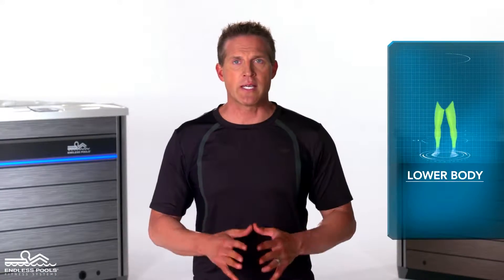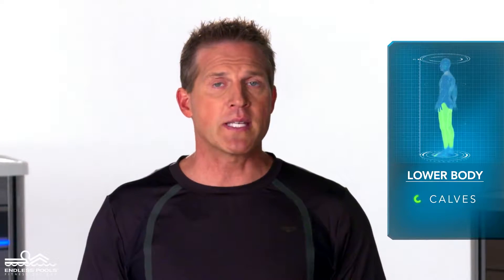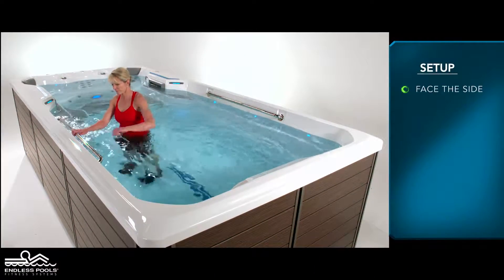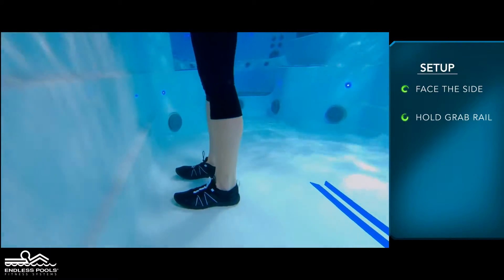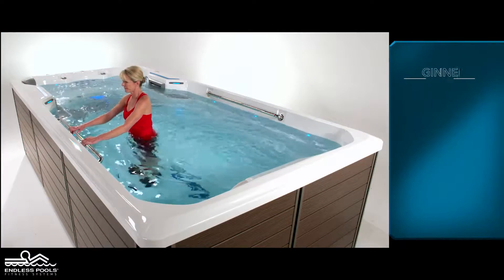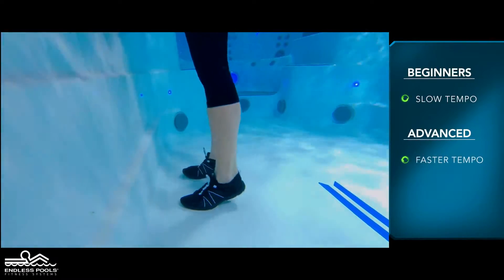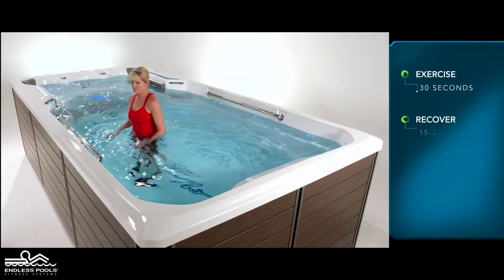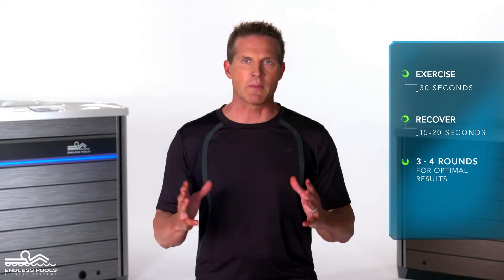Fit@Home Water Exercise #7 Calf Raises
When you learn the proper technique for calf raises by using just your body weight, you’ll improve your balance and build your calf muscles.

Special Equipment: None

Level: Beginner to Moderate

Reps: 30 seconds active, 15-second recovery for 3-4 rounds

This is a lower body exercise that focuses on your calves called a Calf Raise.

To perform this exercise, all you need is your body weight. Begin the exercise by standing on the side of the Endless Pool, holding the grab rail. Lift your body, coming to the balls of your feet.

The top of the range of motion should be when you are standing on your toes. Repeat this sequence several times.

For beginners, start with a slow tempo. The faster you go the greater the demand on the working muscles.

Perform this exercise for 30 seconds and recover for 15 to 20 seconds, or longer if needed. Perform a total of 3 to 4 rounds for optimal results.